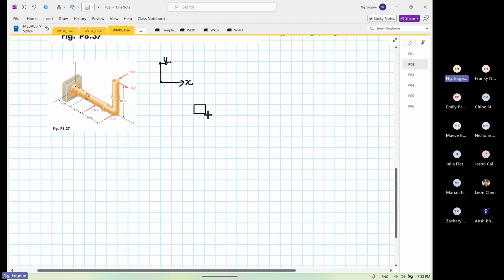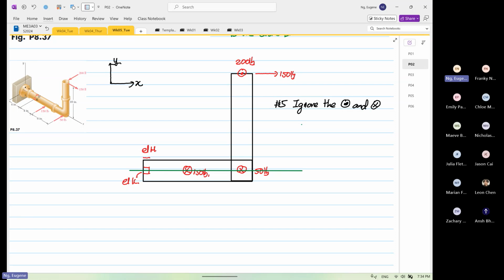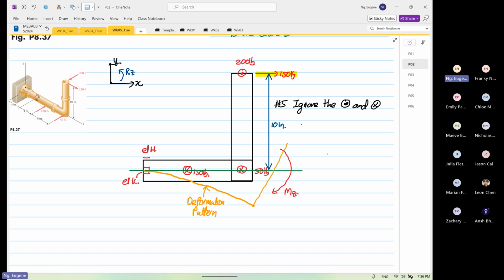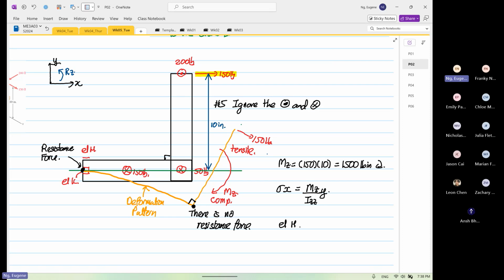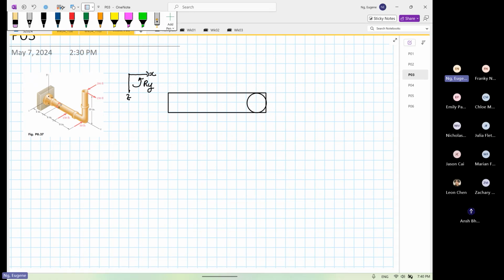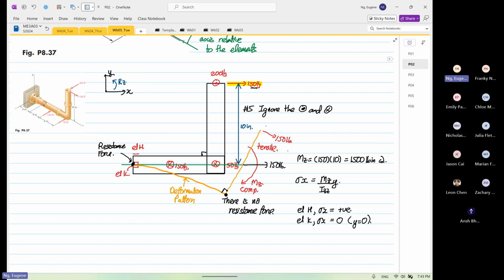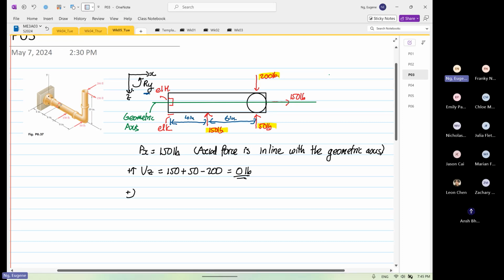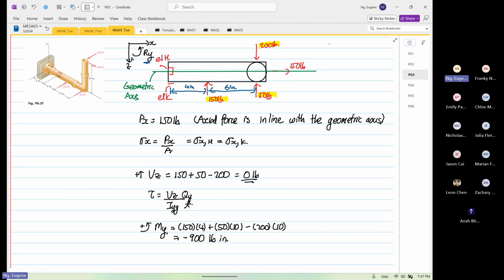Wk05 Tue P03